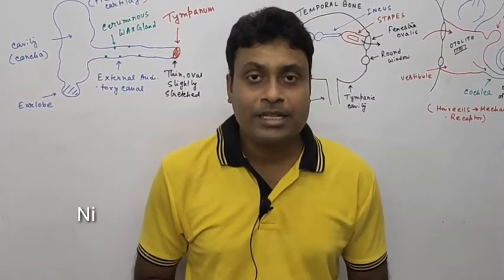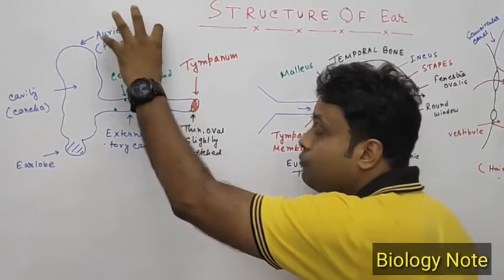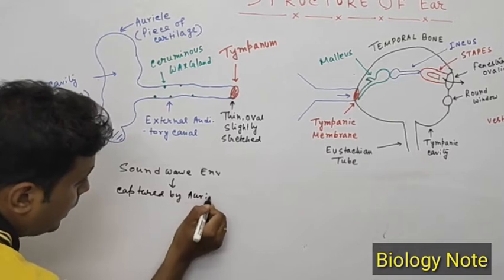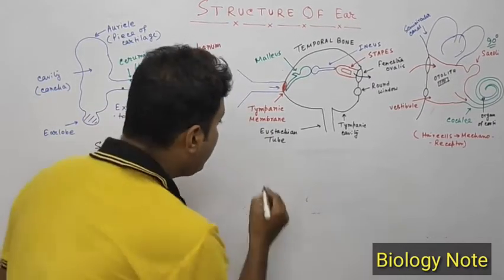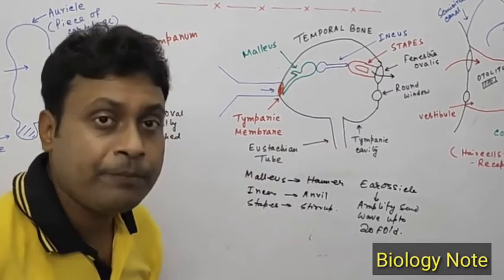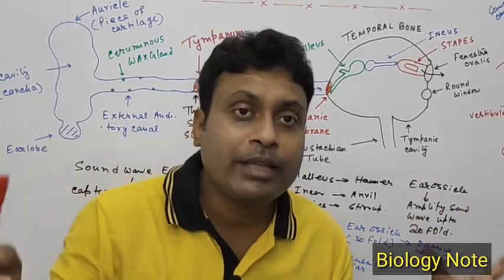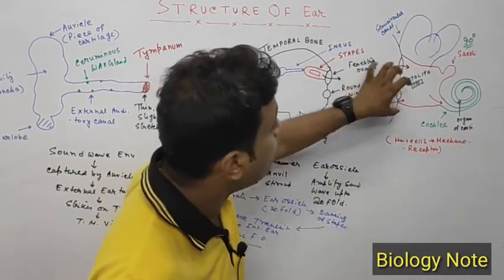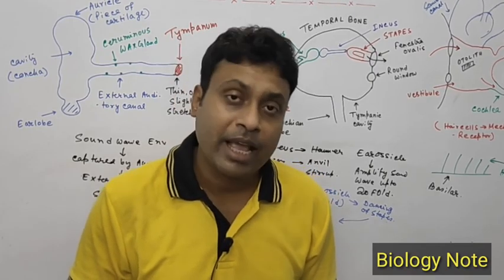Human Ear/Structure & working/Anatomy & Physiology/Part#1/Biology notes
welcome to Biology Notes. this is daughter channel of BioniNirmal...in this video I have talked about structure of external and middle ear... this is the first part of Ear structure and also second part of sense organ series.
In this video I have discussed different parts of external ear and also described the structure of tympanum and external ear canal...in case of Middle ear, the ear ossicle Malleus,Incas,Stapes are discussed and also window oval and round window and their functions are briefly clarified. so plz stay tune for next part .thanks for watching my channel.